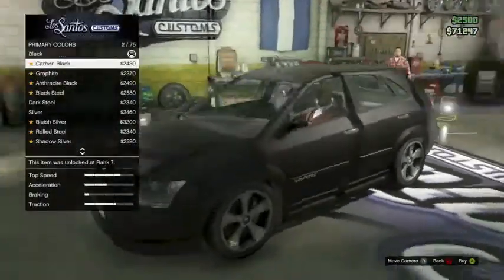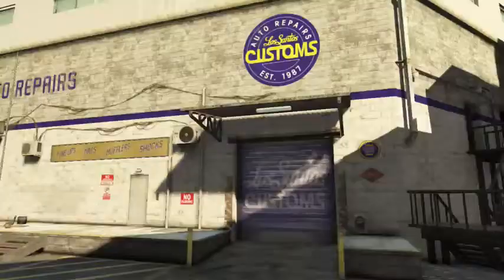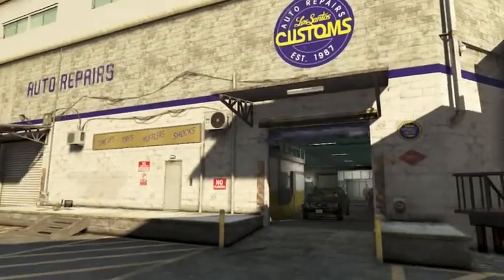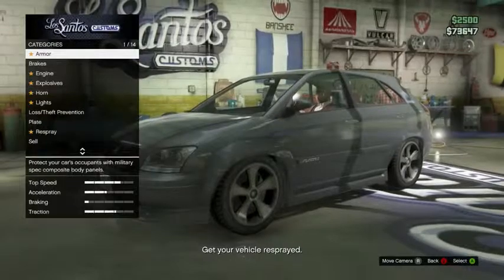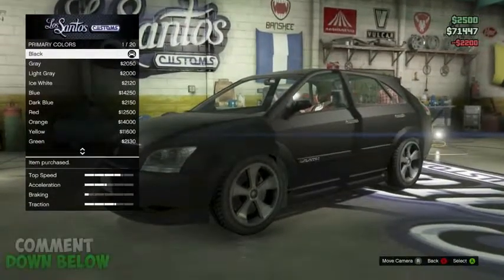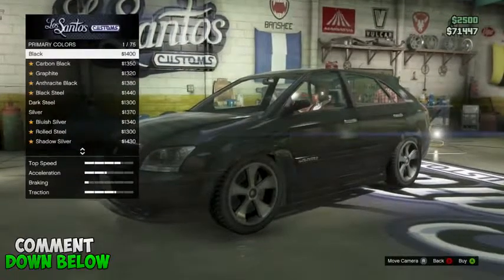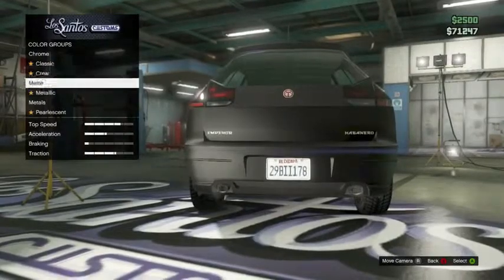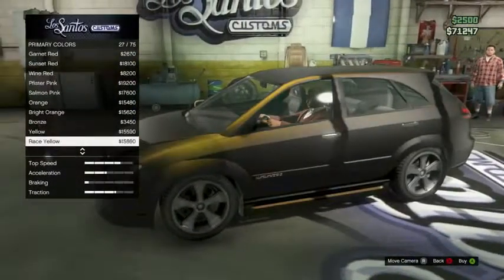GTA 5 Glitches,How to get any Matte On Pearlescent | Paint job! ''After 1.12''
Help him reach 4k!

If there is any Content which is not from Our directors and you want credit or the video taken down please PM Me and I will gladly take it down/Give credit!-James-